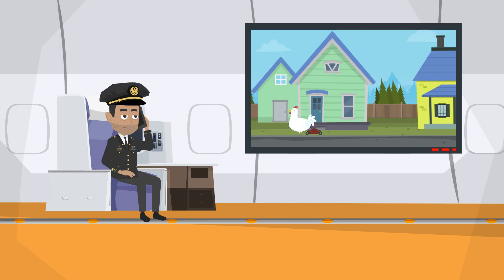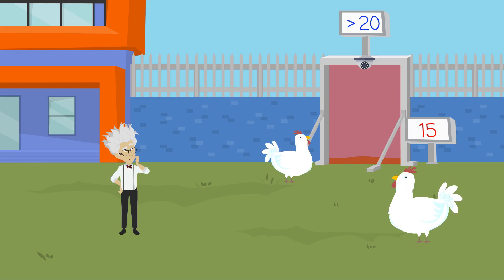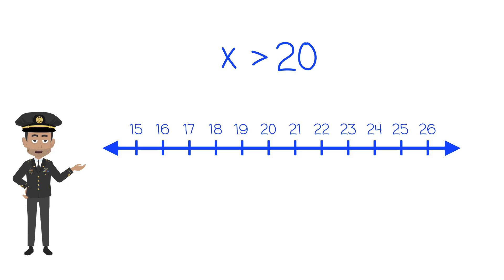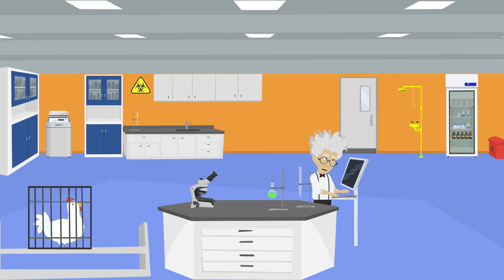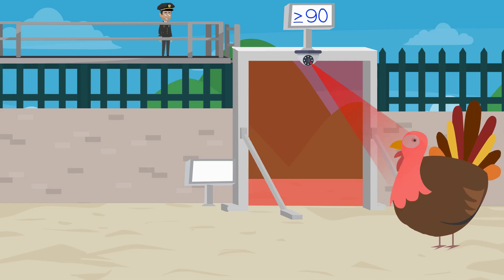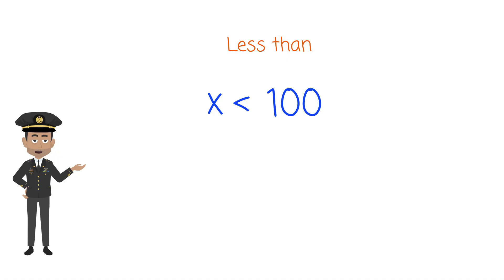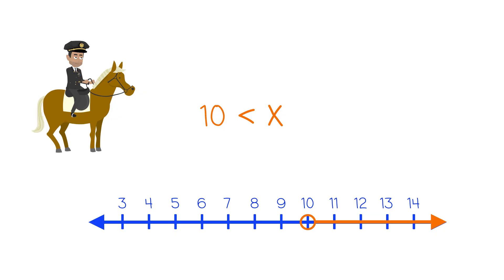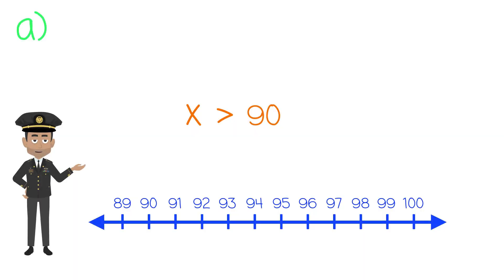Graphing Inequalities on a Number Line: The Basics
Animated math video explaining graphing basic inequalities on a number line.

Check out our FREE worksheet to go along with the video

Or visit our Teacher Pay Teacher Website where ALL our resources are free. Store name: Surviving Math Videos.